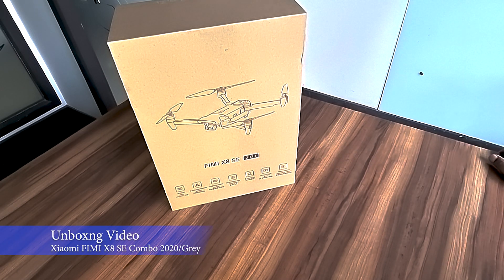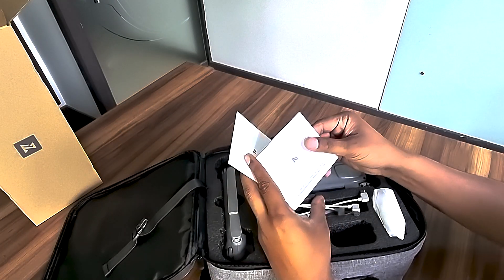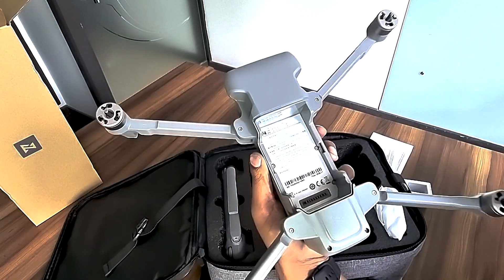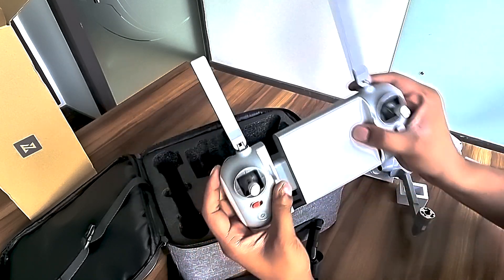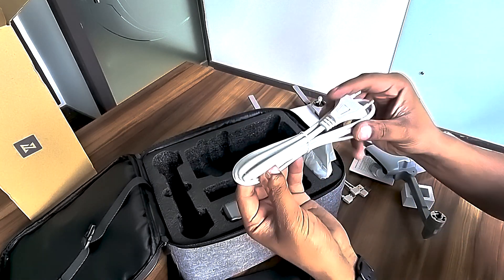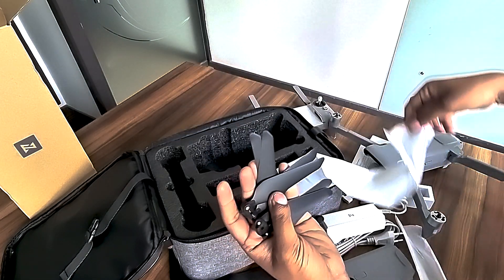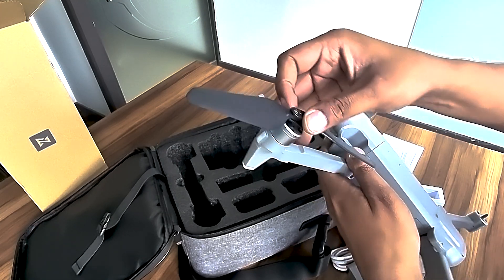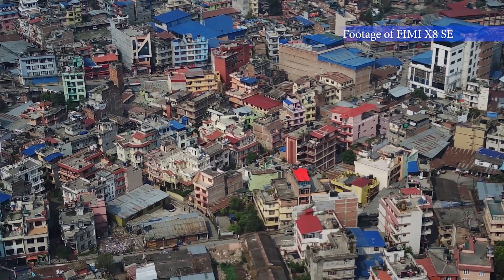Unboxing of Xiaomi FIMI X8 SE Combo/ Grey Drone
The FIMI X8 SE is a small drones with a weight of only 790 grams and a 3-axis stabilization camera (an improvement over the Fimi A3 2-axis). In the shooting chapter, it records 4K 30p 100Mbps video (a performance that even Mavic Pro can not boast) and can take pictures at a maximum resolution of 12.0MP. For storage, you’ll need a MicroSD card, because the drona has no built-in memory.
Regarding autonomy, the manufacturer promises up to 33 minutes with a single battery (at a constant speed of 8 meters / second), which in reality will turn into a maximum of 25 minutes of flight, which is not bad at all.
Unfortunately, the drona is not equipped with a system for automatic obstruction of obstacles, so there is little behind it compared to DJI drones that have up to 7 cameras to map the environment. Instead, he knows how to go back when he is out of battery and warns you when the wind is too strong.
The FIMI X8 SE also has some interesting features that we also find in the DJI drones as follows: Panorama, Motion-Lapse (which creates Timelapse at the touch of a button), Search and Rescue exactly what he does, Cine Shot (Dronie, Circle, Spiral and Rocket) and Smart Tracking.